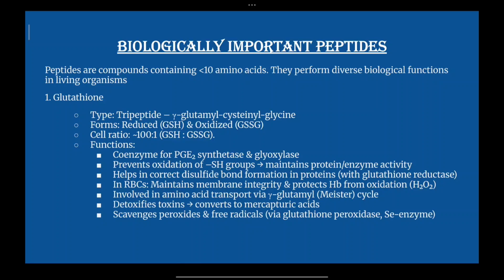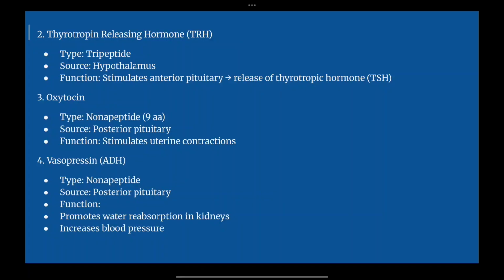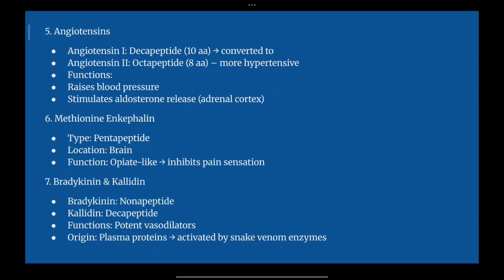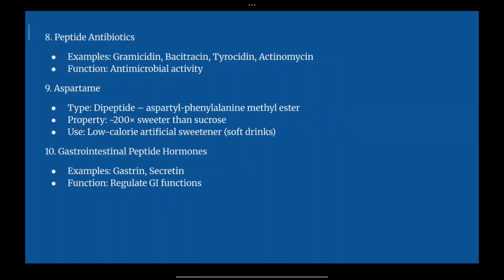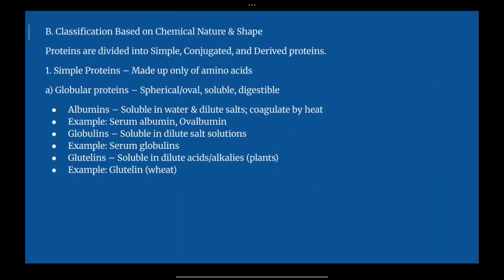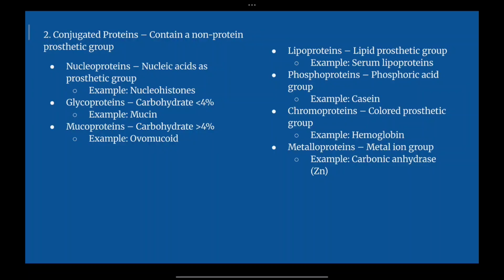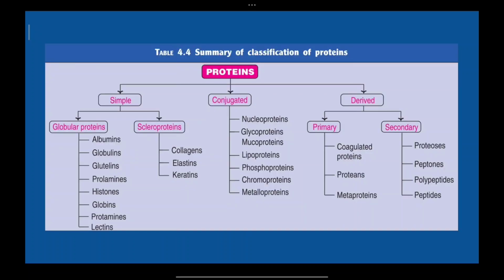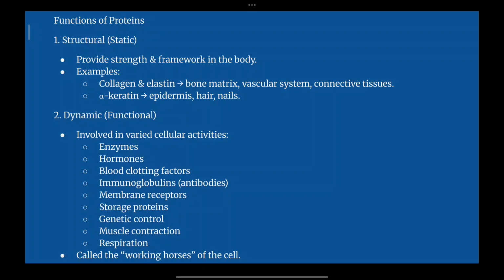Biochemistry | Amino Acids & Proteins – Biologically Important & Classification | AHS Guide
Biochemistry | Amino Acids & Proteins – Biologically Important Peptides & Classification of Proteins | AHS Guide

In this video, we continue our Amino Acids & Proteins series with a detailed look at peptides and protein classification.
Topics covered include:
✔️ Biologically Important Peptides – glutathione, insulin, oxytocin, vasopressin and their functions
✔️ Classification of Proteins – based on composition (simple, conjugated, derived), function, and shape
✔️ Clinical significance of peptides and proteins in the human body

This lecture is ideal for medical, nursing, and allied health science students preparing for biochemistry exams and developing a strong foundation in protein chemistry.